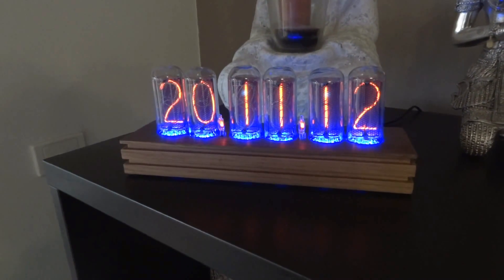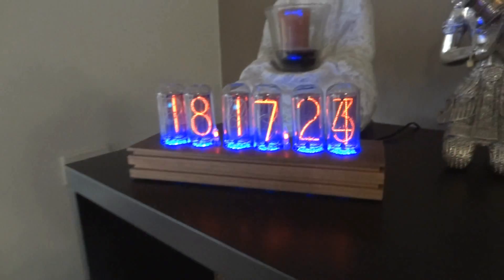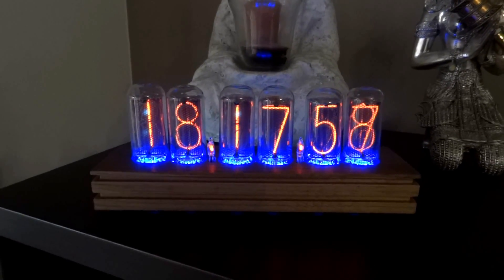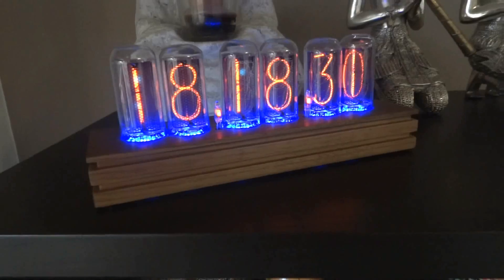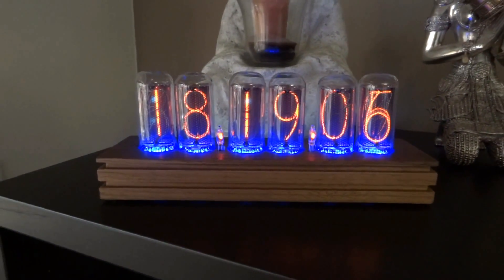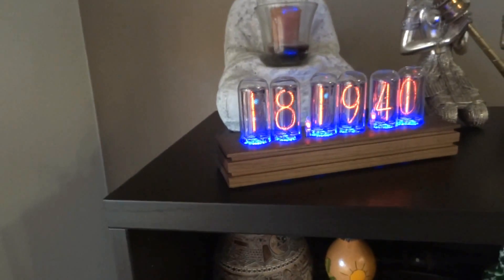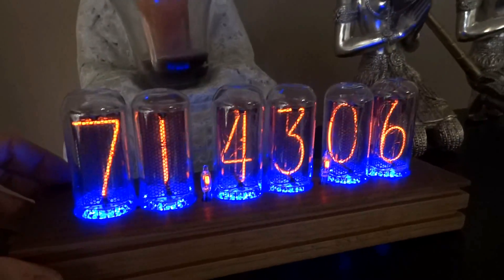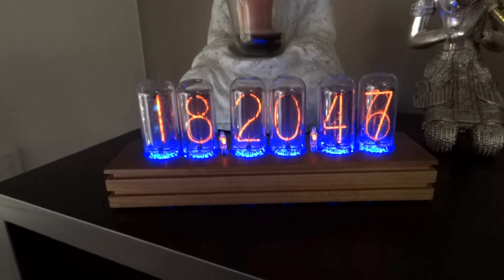IN-18 GPS Synchronized Nixie Tube Clock in Custom American Black Walnut Wooden Box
This video is of a IN-18 GPS Synchronized Nixie Tube Clock which I have put together on 10th of November 2012, the kit comes The kit took me approximately 4 hours to solder, you just need a bit of soldering experience, make sure you can follow instructions and have steady hands for all those tiny soldering components. Anyone with electronic experience should be able to put this together. The American Black Walnut Wooden Box which the clock is housed was custom made for me by Pete based on my specifications. This is a very good example of what Pete can fabricate upon request. I wanted the box to be as narrow as possible to show the full height of the IN-18 Nixie Tubes, its was sanded down using a 350 and 400 grit sandpaper, then oiled using Danish Oil and rubbed in using 0000 grade steel wool. The box has 3 coats, left 10 minutes in between to dry.
The video also shows some of the features of the clock and the GPS receiver which synchronizes the time every 2 hours.
Personal Tips:
1. purchase a good power supply to use with the kits, i provide a recommendation in the video, here is the ebay link and model of the power supply i have used:

2. Be careful of Nixie tube sellers on ebay, do your research and check the feedback and rep of the seller, there are known dodgy Nixie Tube sellers.
3. Ask the seller for custom workmanship, he might say yes. I 'm personally very happy as the quality, and the end product is far better than anything I could have fabricated.
4. If your uncertain about your electronic abilities download the instruction manual for the kit and review before purchasing.
If you enjoyed this video please provide some feedback and click on like! :)